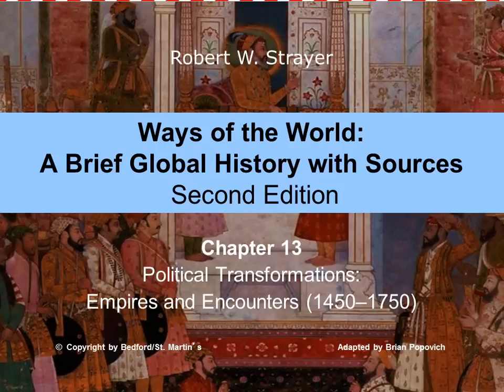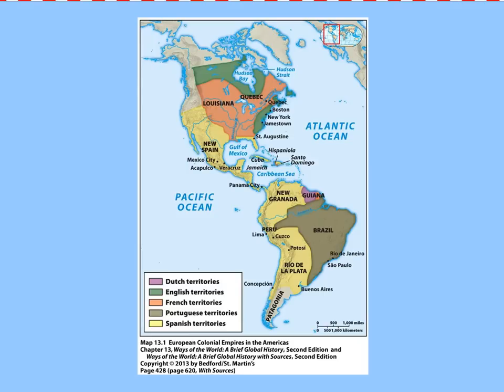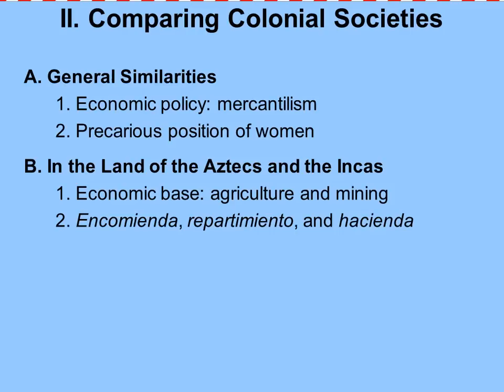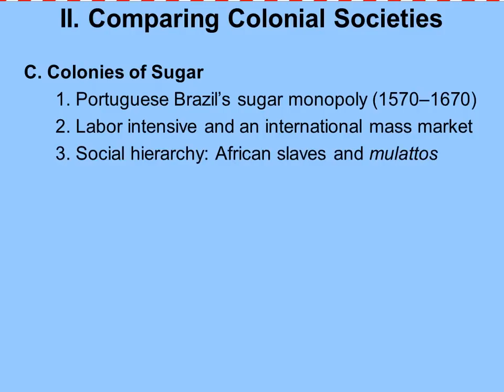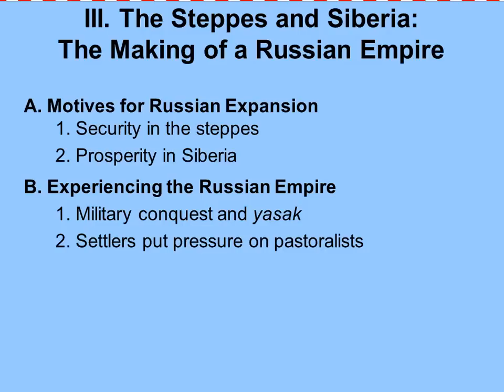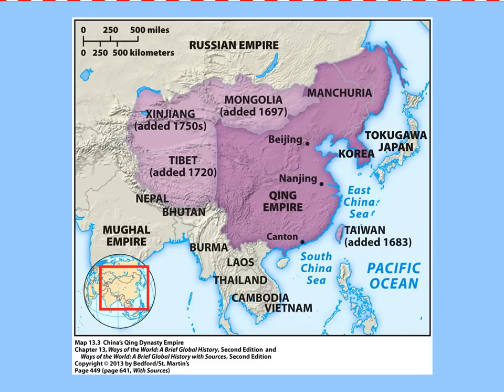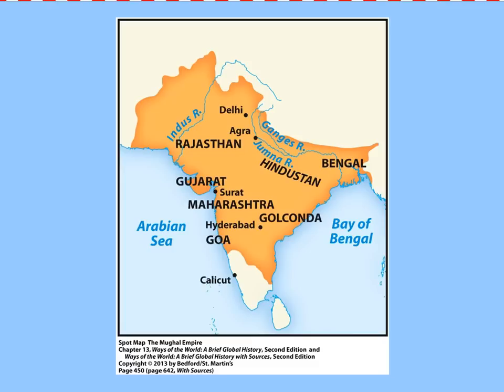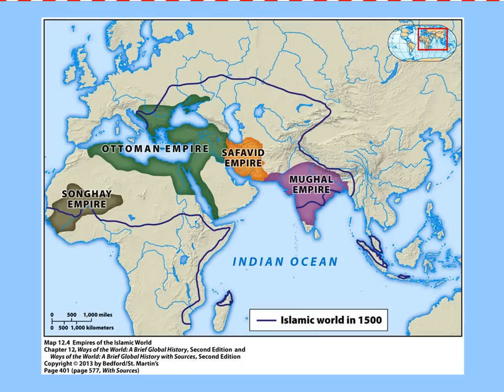Chapter 13: Political Transformations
A lecture summary from Robert Strayer's Ways of the World. Intended for use with my AP World History course